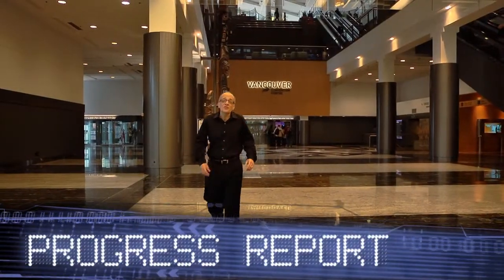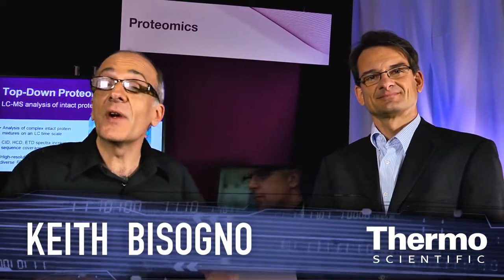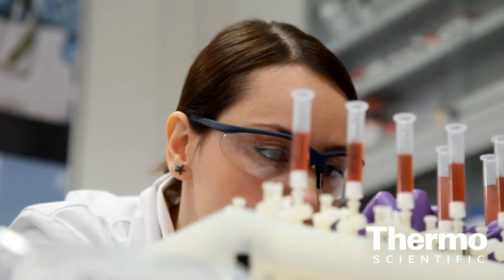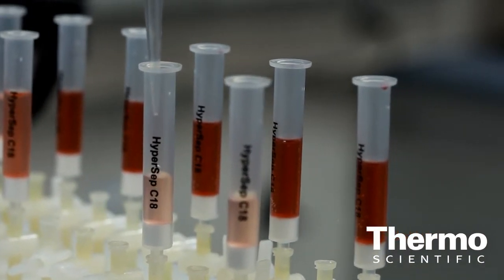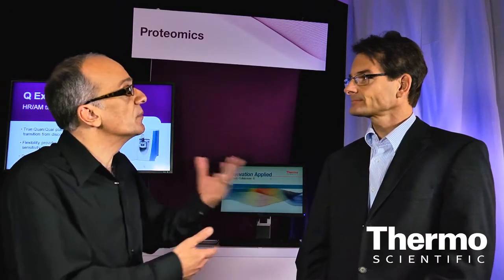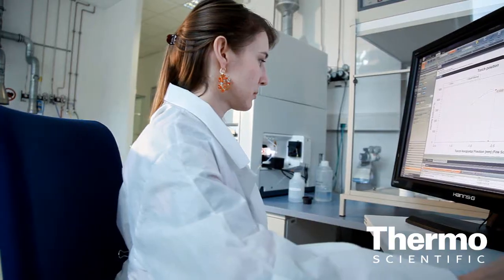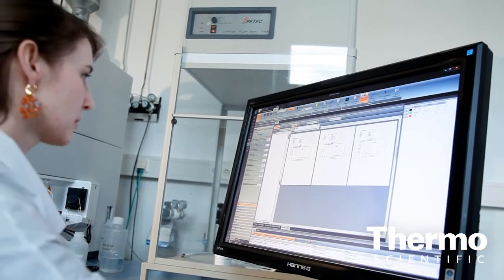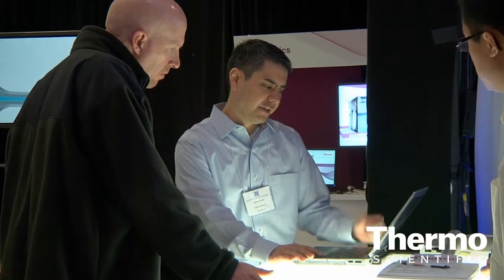All the Tools to Advance Proteomics | Thermo Scientific Technology and Innovation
- Filmed live at ASMS 2012 in Vancouver, Andreas Huhmer highlights the complete Thermo Scientific line up providing all the tools to advance proteomics.  Learn about new workflow solutions featured at the annual meeting of the American Society for Mass Spectrometry. See Andreas spotlight the power of Orbitrap mass spectrometry, sample prep technologies and leading edge software including ProteinCenter and Proteome Discoverer for the analysis of qualitative and quantitative proteomics data.